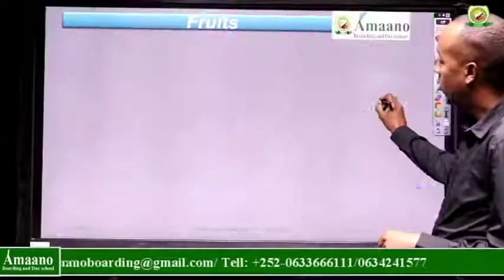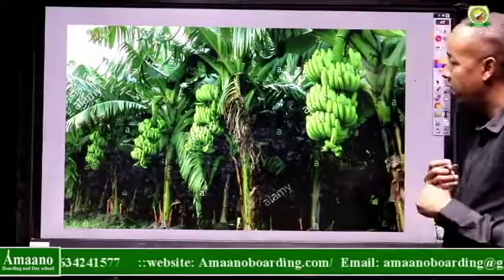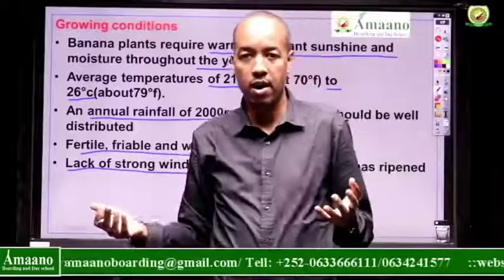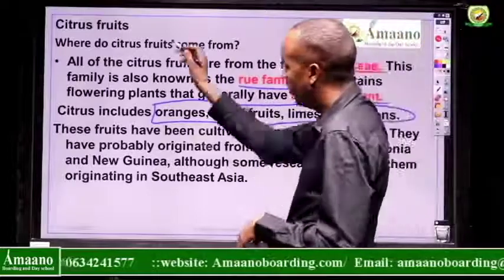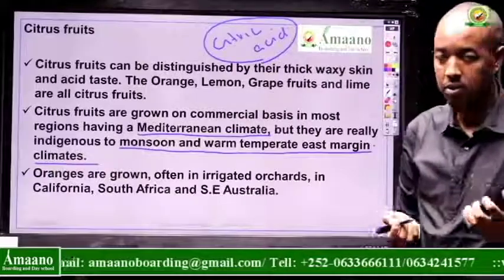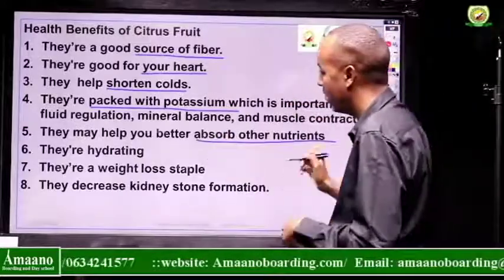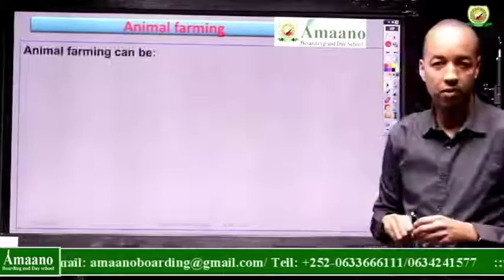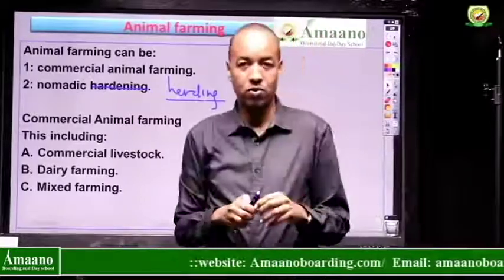GEOGRAPHY/VIDEO LESSON4/F4 (26/4/20)